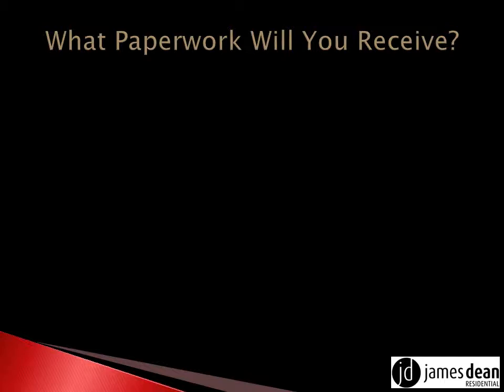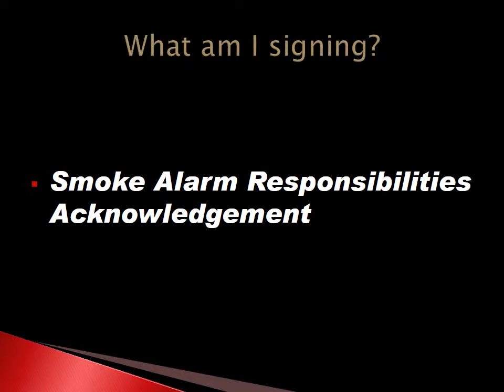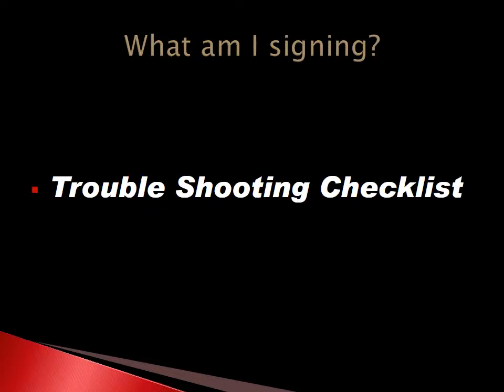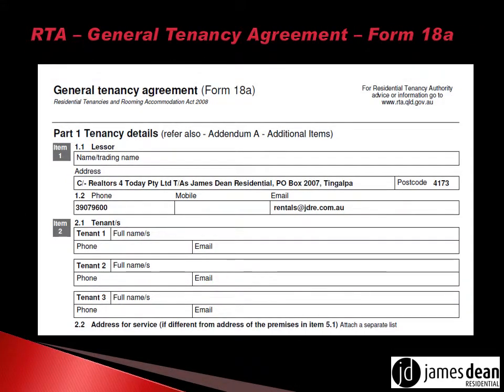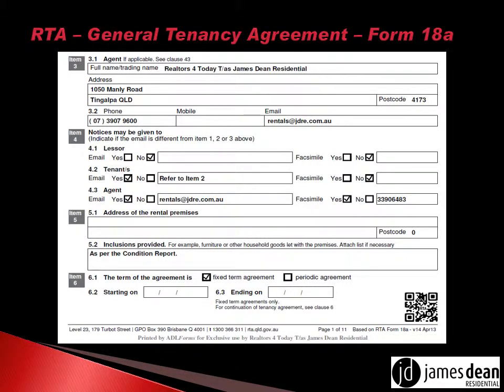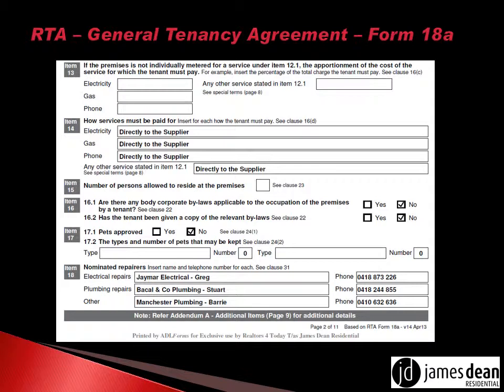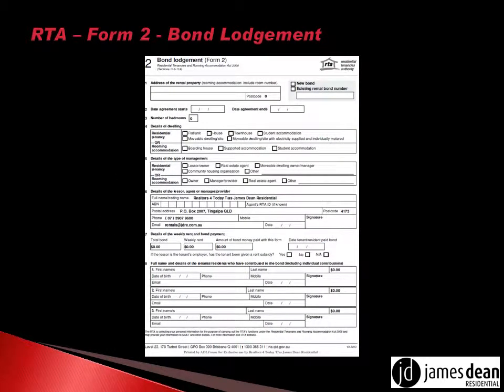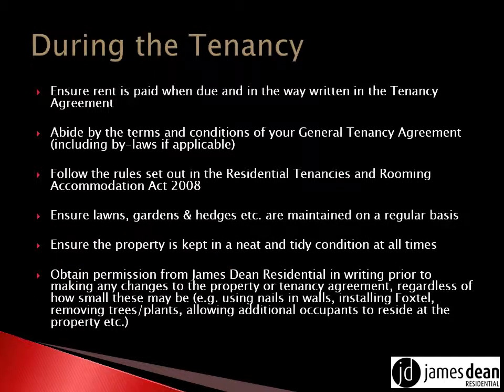James Dean Residential - New Tenant Information Video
An information video for new or prospective tenants renting or looking to rent though James Dean Residential